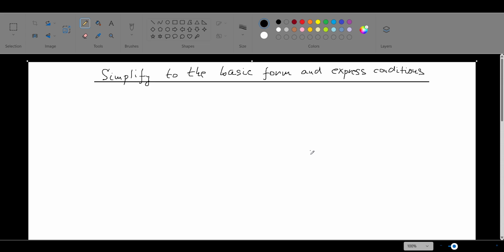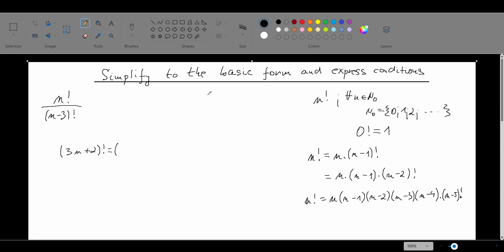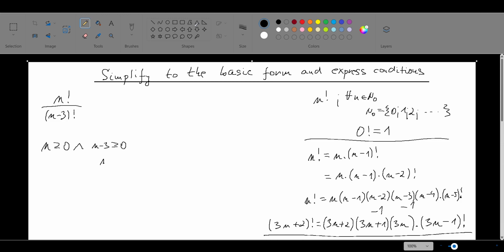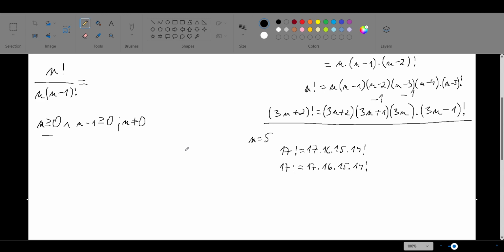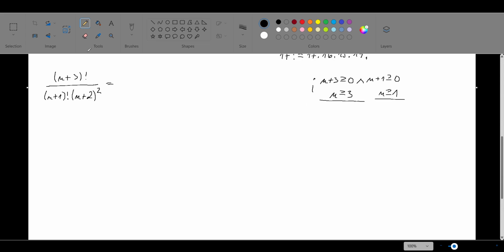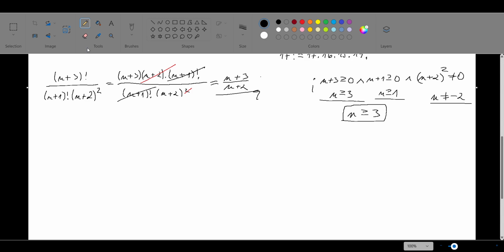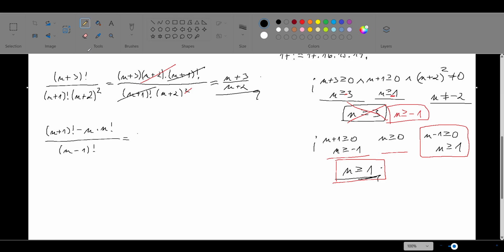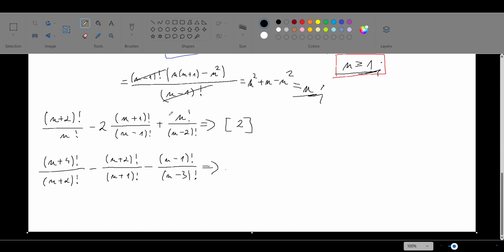FactorialsSimplifyExpressions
Simplify Expressions with Factorials and Express Conditions